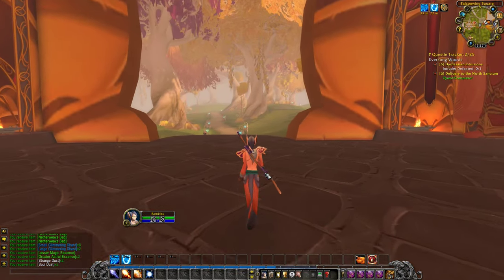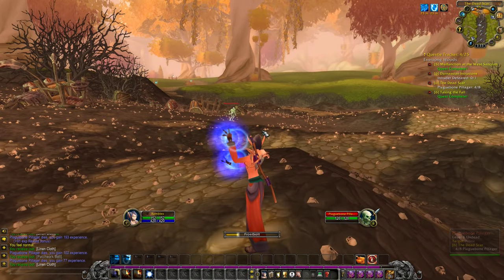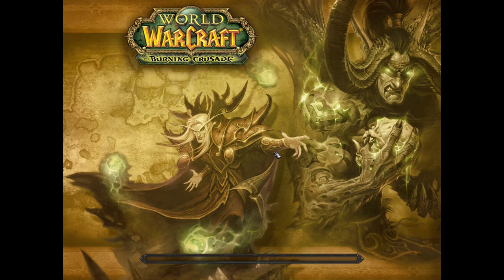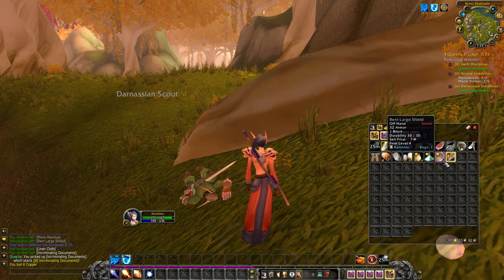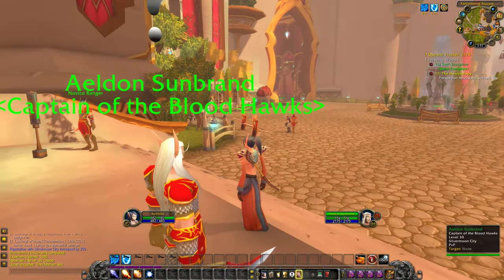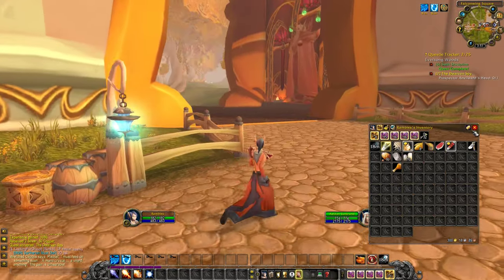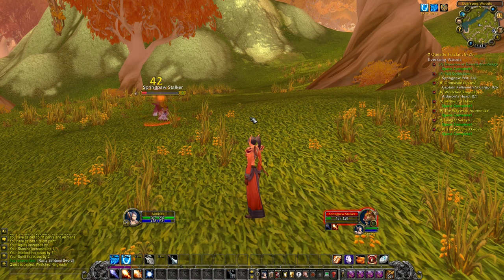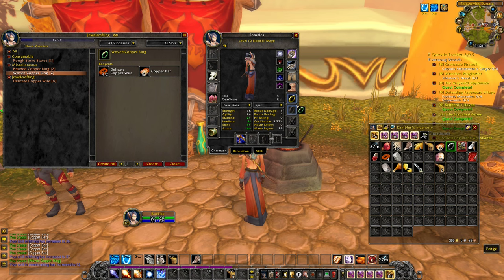Let's Play World of Warcraft Classic - Cataclysm Prep - Fire Mage Leveling Part 2 Relaxing Gameplay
In this series, we'll level as a Blood Elf Mage, in preparation for the release of Cataclysm Classic this Summer.

Professions: Mining, Jewelcraft, Cooking, First Aid

Addons: Leatrix, Bagnon, Immersion, Questie